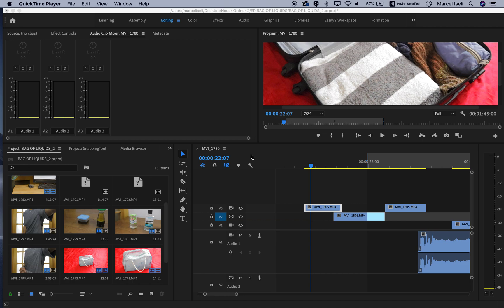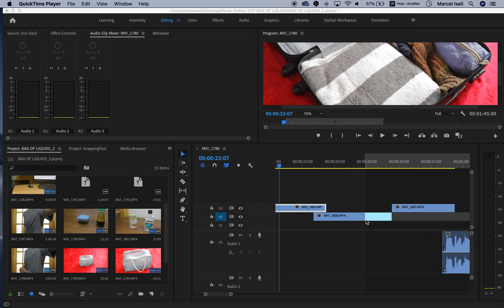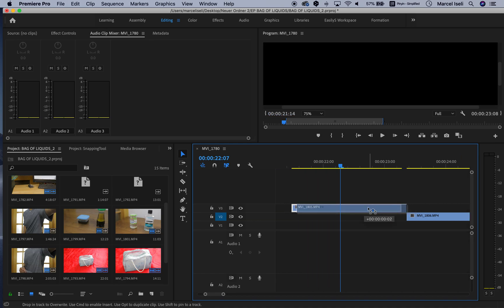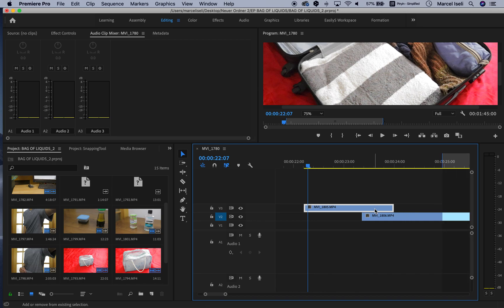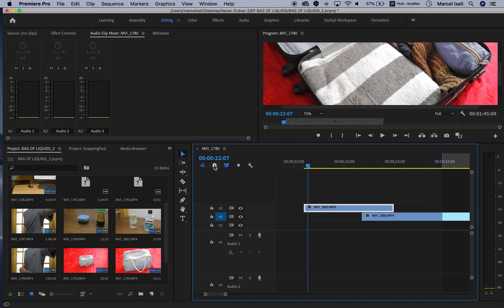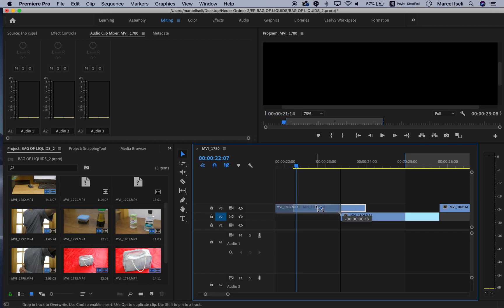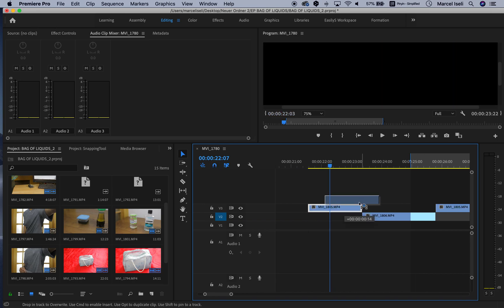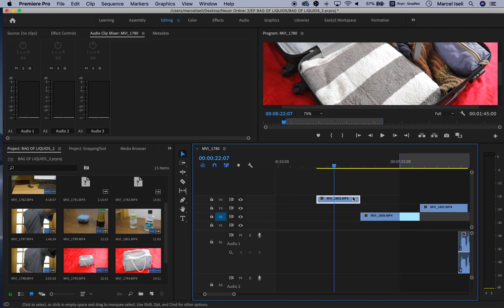Adobe Premiere Pro Snapping Problem [Sequences dont' snap together anymore! ARGHH!]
Do you have the problem that your sequences don't snap anymore in the timeline of Premiere Pro? Does that drive you crazy?!? If yes, then simply follow the instructions in the video to FIX that problem instantly. It's very simple but you need to know where to fix it.